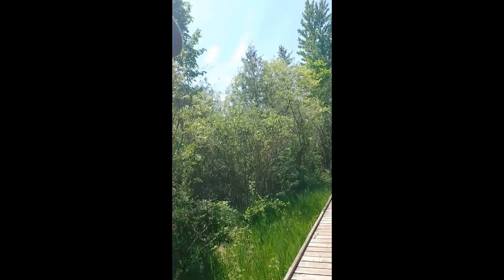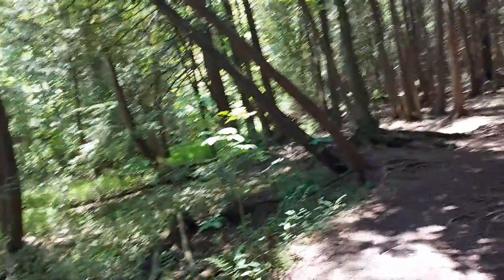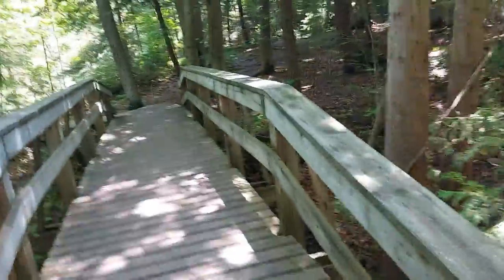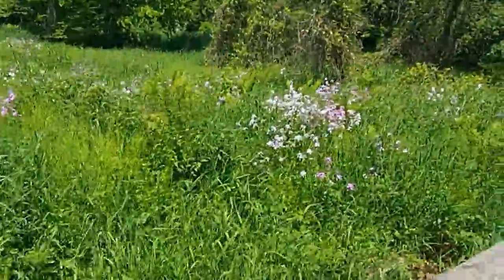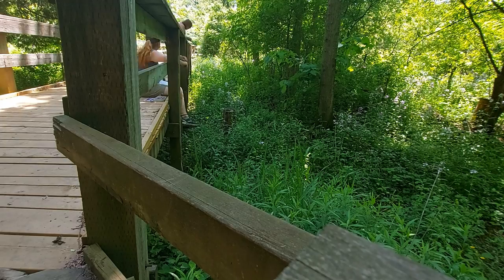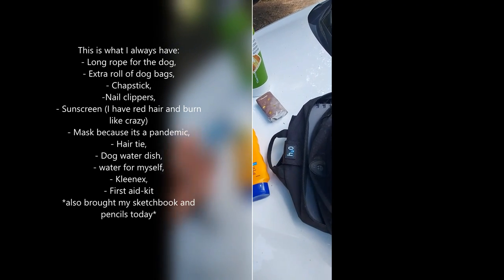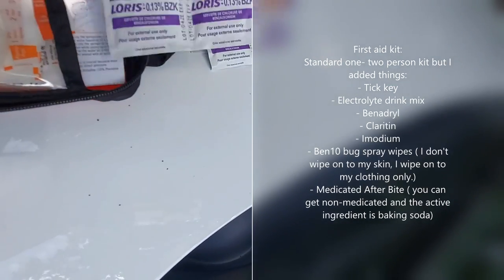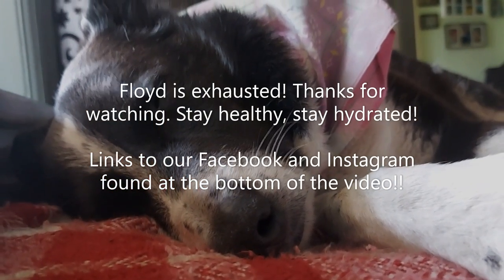Boots & Borders Adventures Vlog #1- What is in my day pack?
Welcome to vlog #1 of Boots & Borders Adventures. My 8-year-old Border Collie (Floyd) and I (Rebecca) would love you to join us on our first vlog adventure at Bannockburn Conservation Area Southern Ontario.

links:
Audio tour: